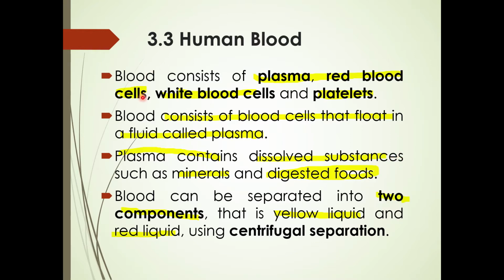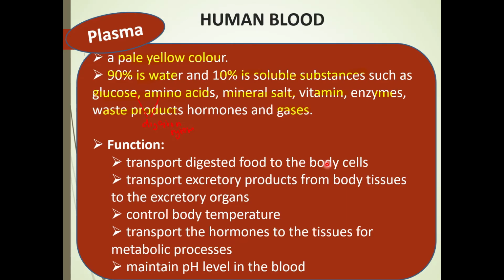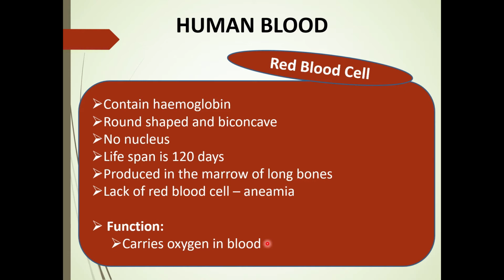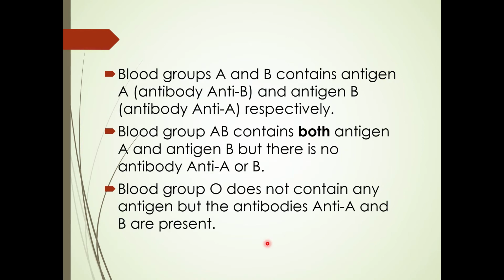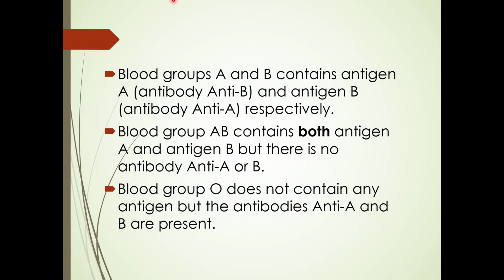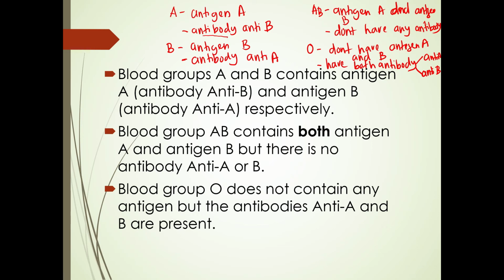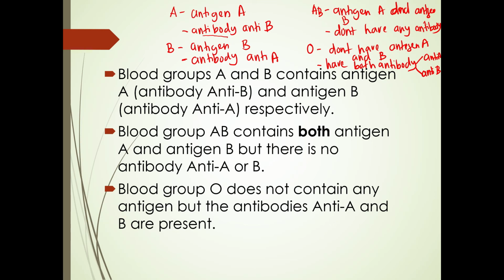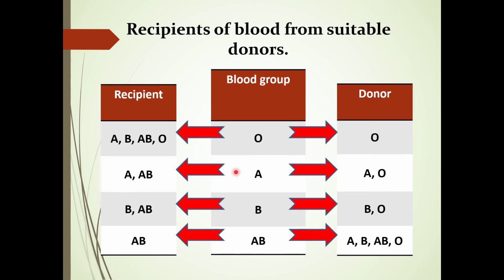3.3 HUMAN BLOOD